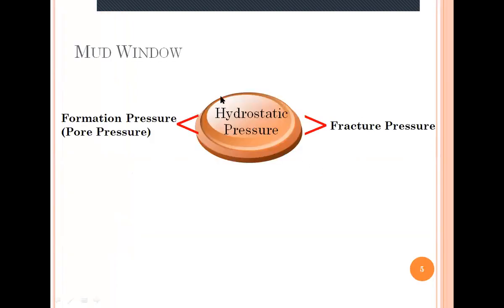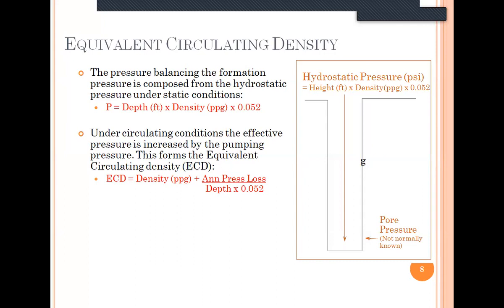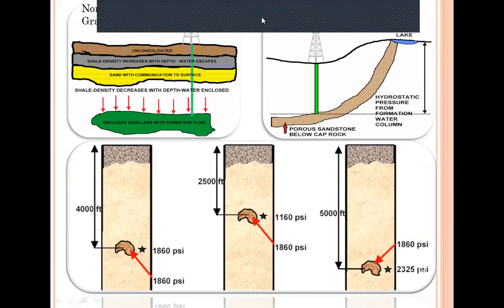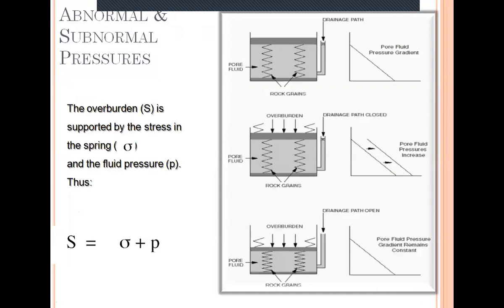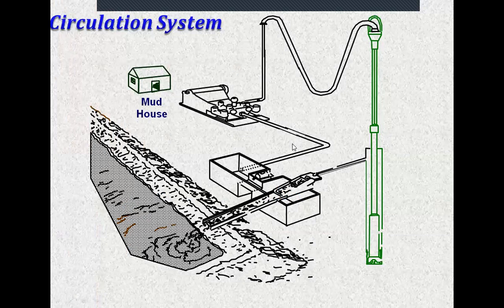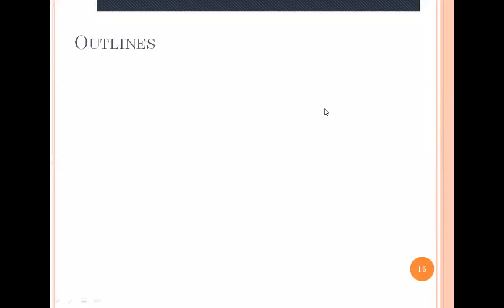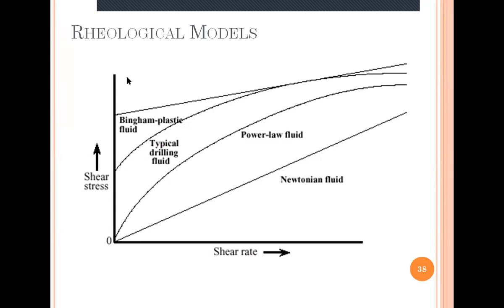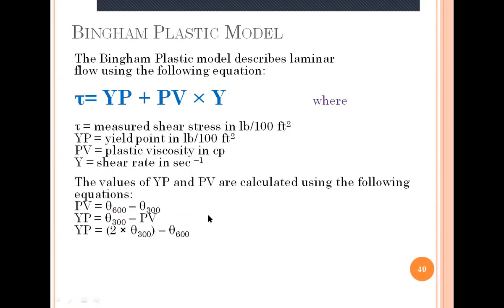Drilling Fluid 4x4 Program Session no 2